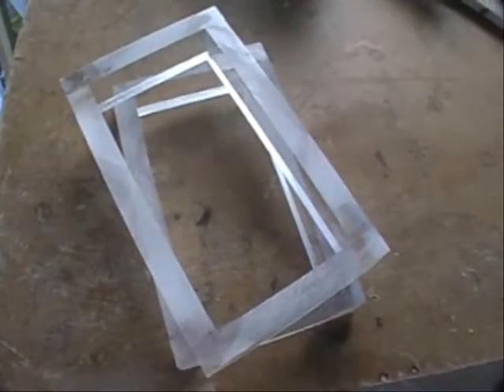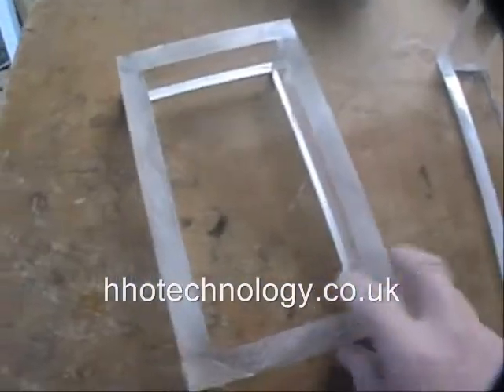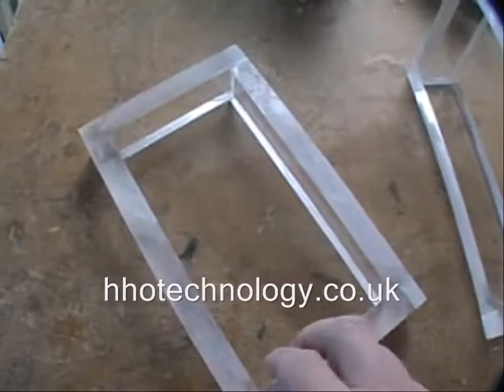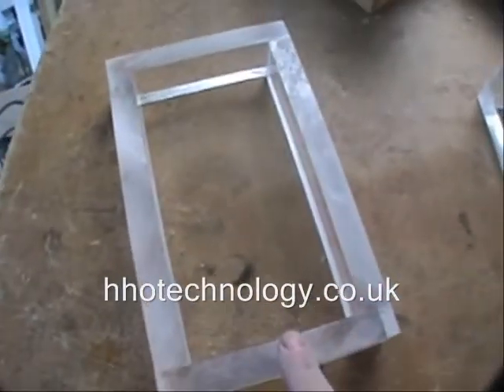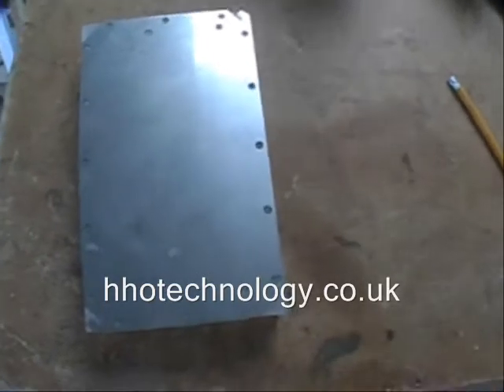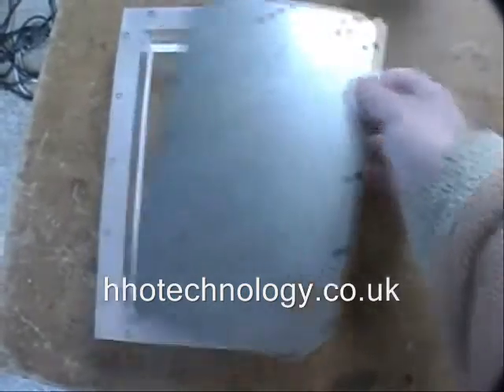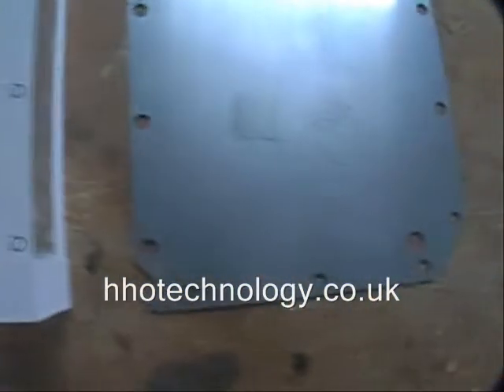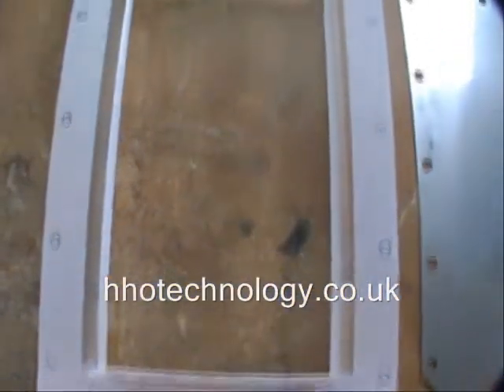making the internal fluid reservoir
a short vid to show how our internal fluid reservoir is made.
20mm thick acylic, glued ( chemically welded) with solvent.
make your own or let us make one for you to your specification for your dry cell.